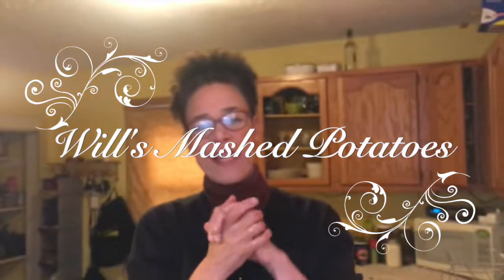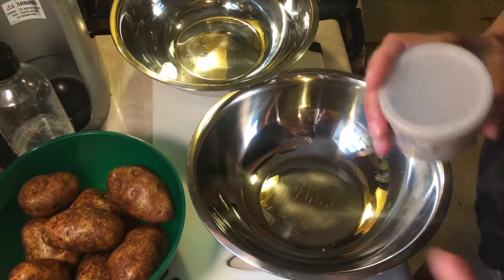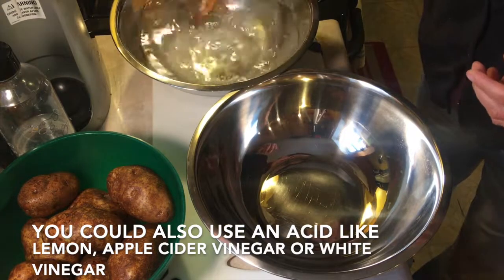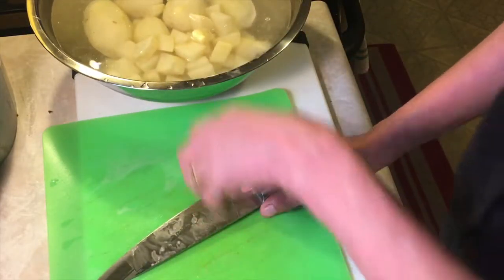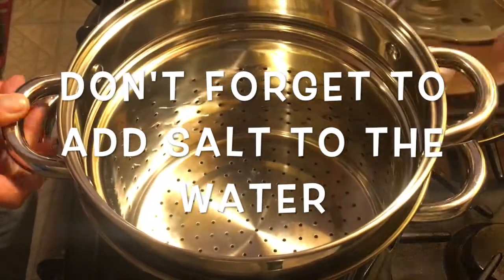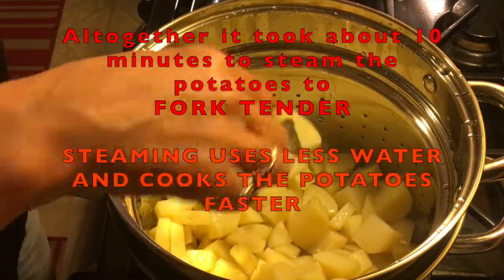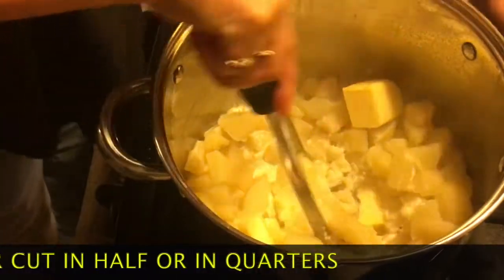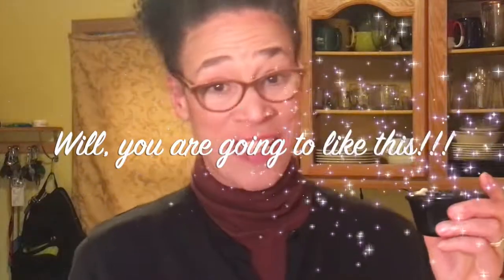Kickin' it in the Kitchen with New Cooks Episode 18: Will's Mashed Potatoes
Will wanted mashed potatoes. So, Will gets mashed potatoes. Who is Will? Will is a former student of mine who goes to school in AnnArbor and is my go to person to find out what new cooks want me to make.

As always, if you enjoy what you see, please LIKE and SUBSCRIBE and don't forget to RING THAT BELL so you can get notified when I am coming back into your kitchen!